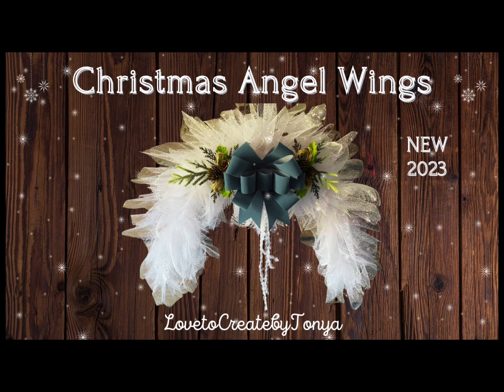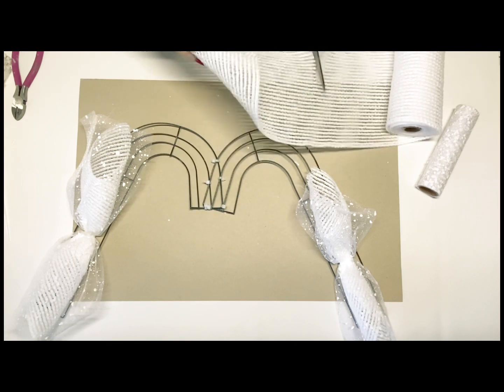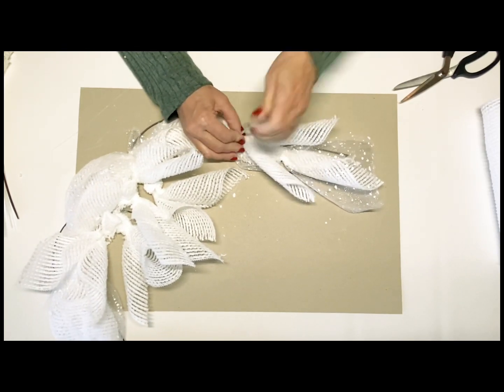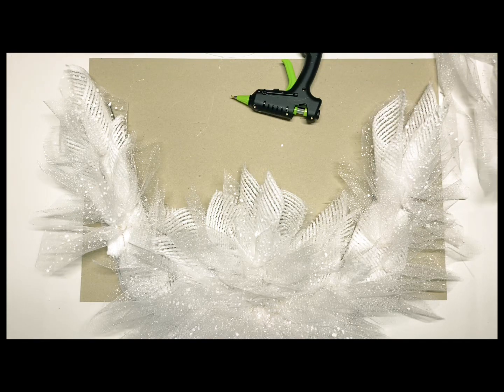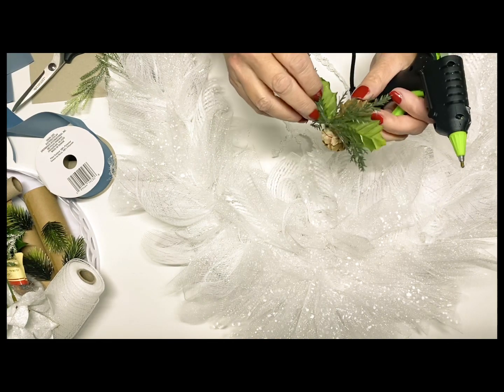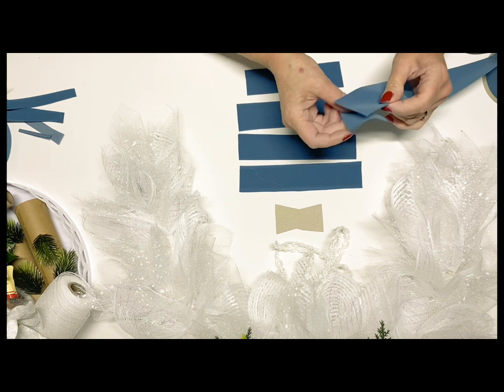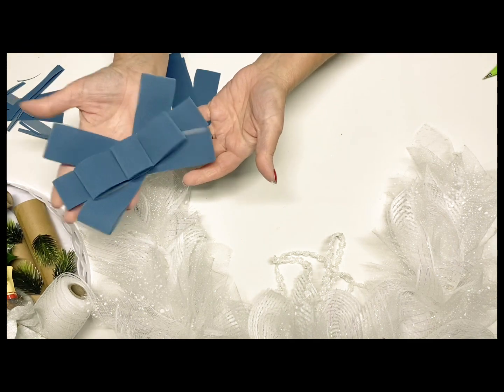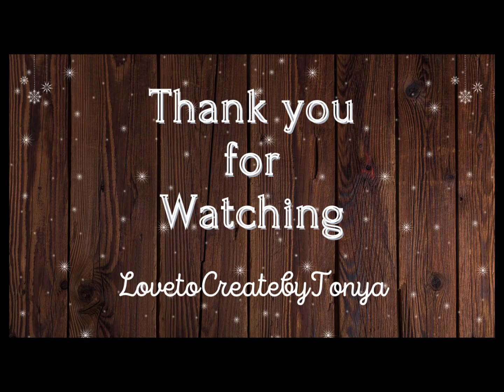Christmas Angel Wings Wreath/Christmas Decoration 2023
Hey Everyone!
Today-Christmas Angel Wings Wreath
A budget friendly Christmas Decorations
Hope you give these a try!
Don't forget to leave me a comment & let me know whare your watching from!
Have a happy week! See you soon!

New Website coming soon!
DIYS for sale!
Paintings for sale!
Dolls for sale!
Upcycled thrift store makeover items for sale!
Thrifting item for sale!
Learn more about my creative journey!
My lifestyle!
Budget friendly ideas & recipes I enjoy!
So excited to share with you!

Set of 12 FolkArt Home Decor Ultra Matte Chalk Finish Acrylic Craft Paint Set Formulated for No-Prep Application, Designed for Beginners and Artists

Here are some Fall & Christmas Videos I think you will enjoy!